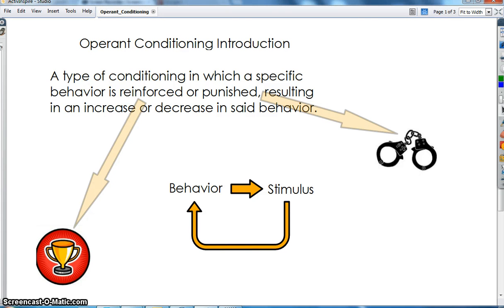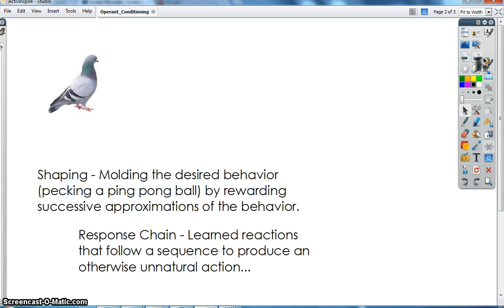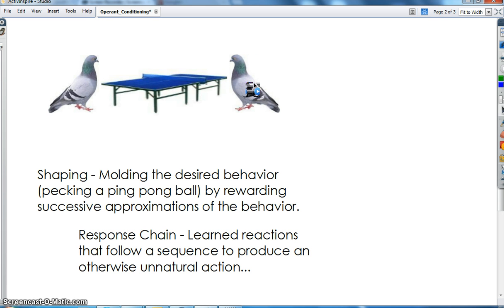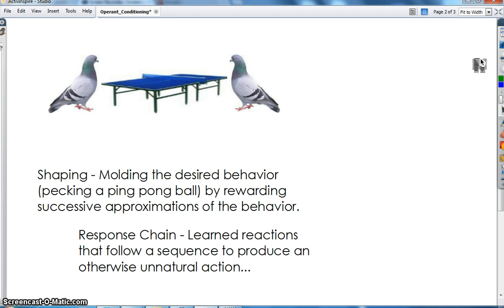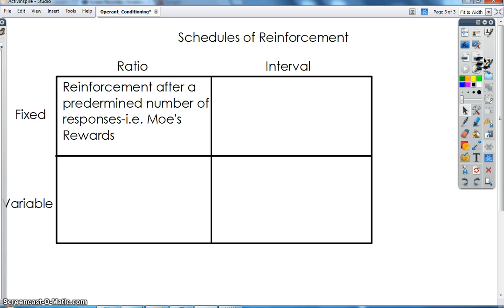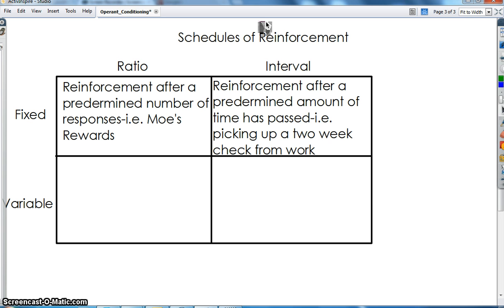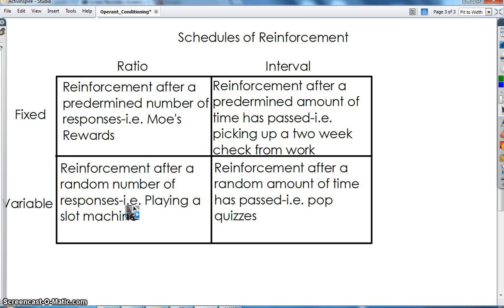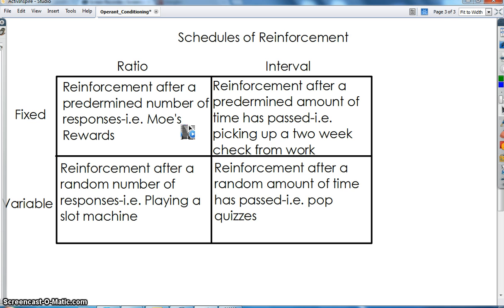Operant Conditioning Introduction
A short introduction to operant conditioning and schedules of reinforcement.